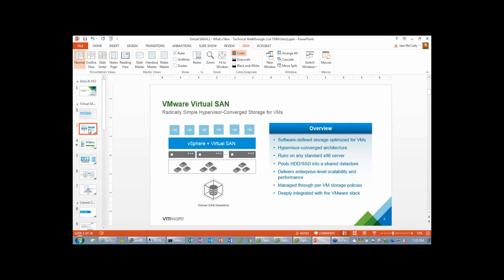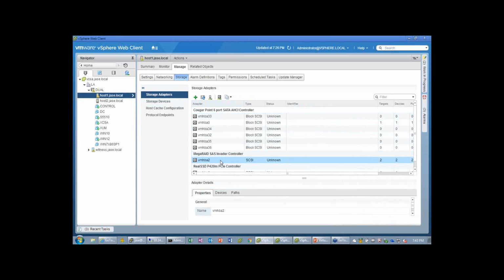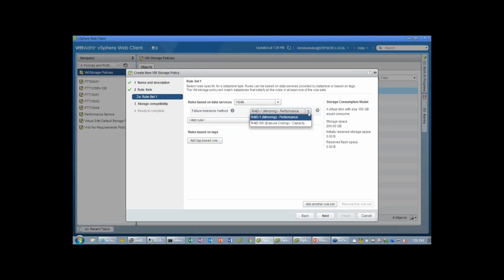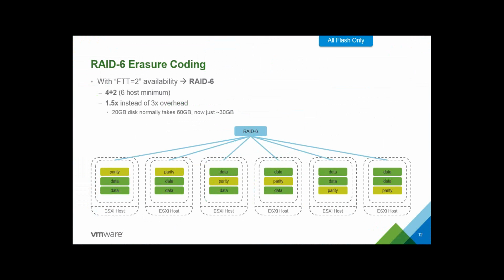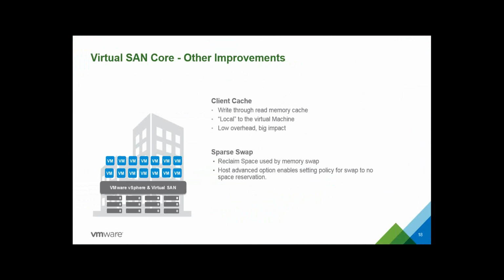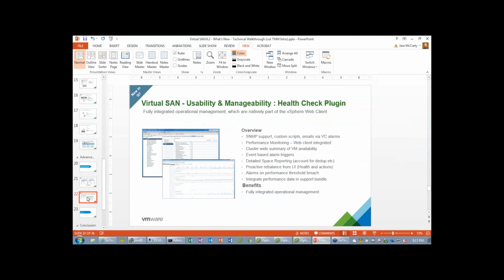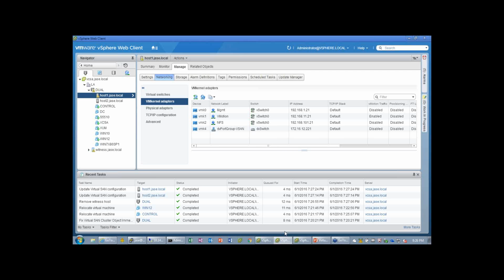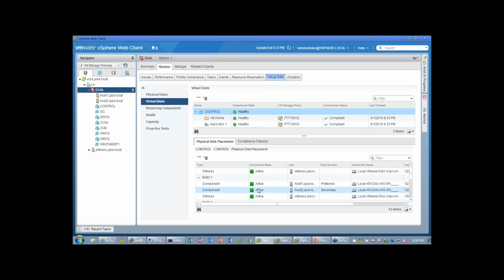vBrownBag Follow-Up What's New in VMware VSAN 6.2 with Jase McCarty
Looking to go HyperConverged? Jase McCarty covers VMware VSAN 6.2 in this episode of the vBrownBag podcast.

You can follow Jase on Twitter @jasemccarty